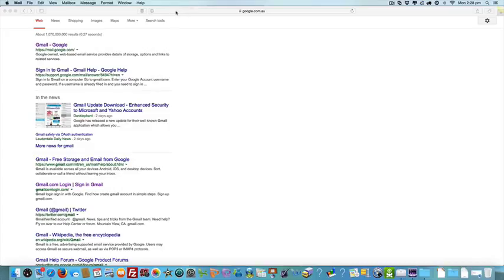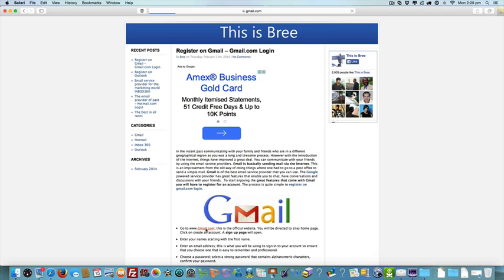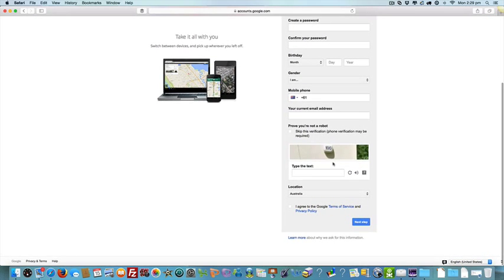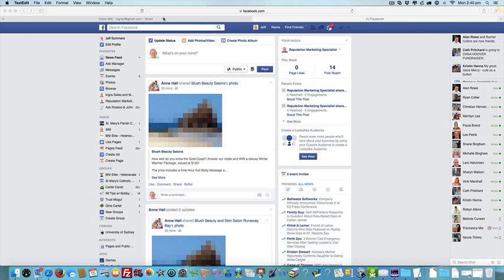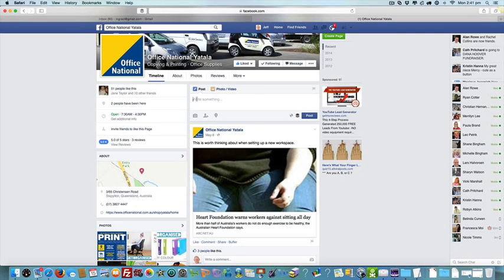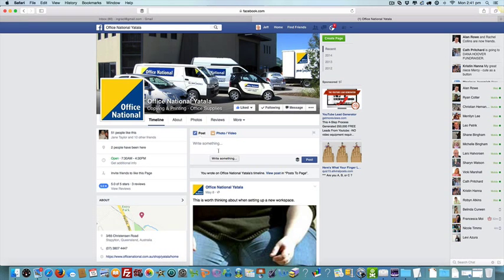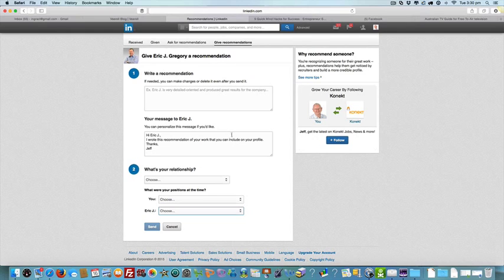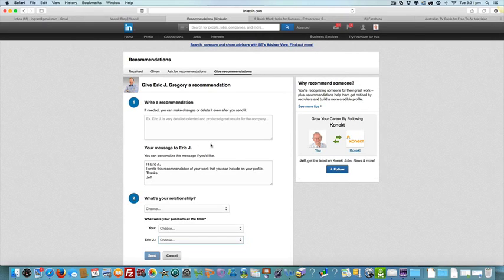How To Leave A Review On Social Media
Step by step instructions on how to review a local business.

Please comment and ahare